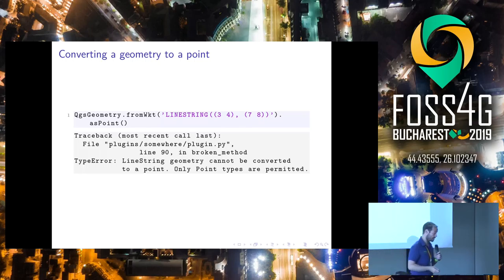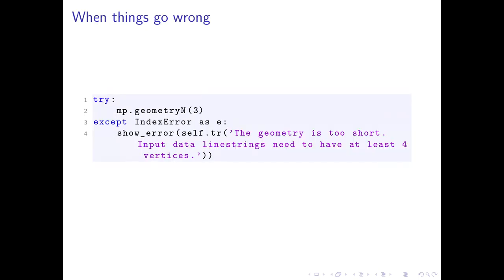2019 - PyQGIS the comfortable way - tricks to efficiently work with Python and QGIS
With PyQGIS you can write scripts and plugins to implement new features and perform automated tasks within QGIS, let's see how we can do that more efficiently thanks to some nifty tricks.

Thanks to tricks like using decorators and the qgis.utils module one can improve readability and performance by simplifying a lot of code

None

Marco Bernasocchi